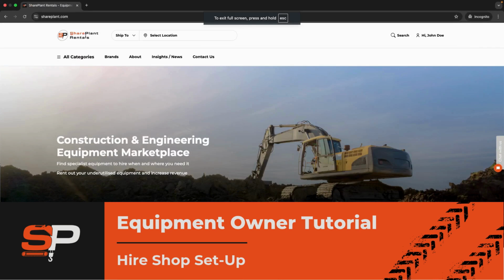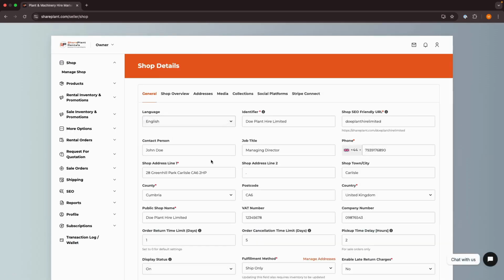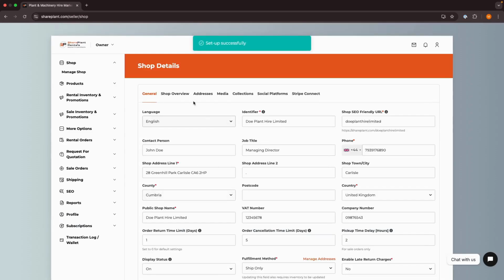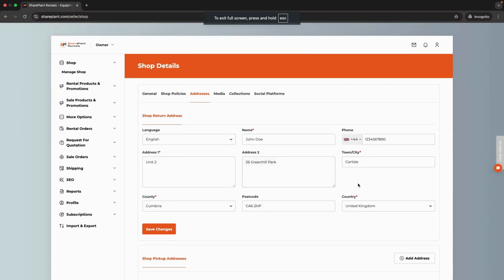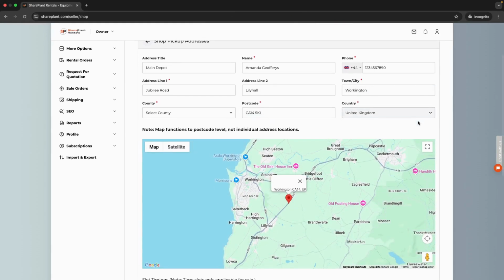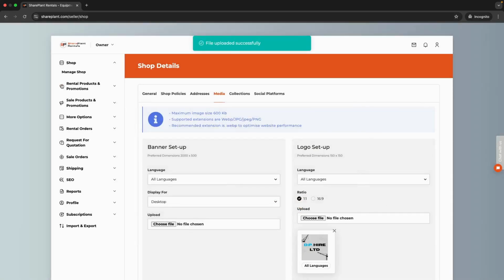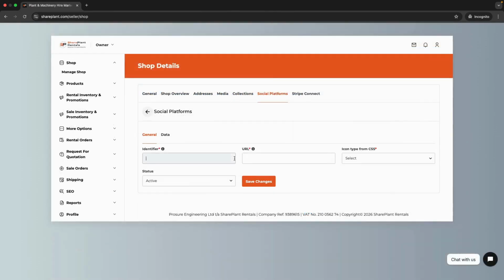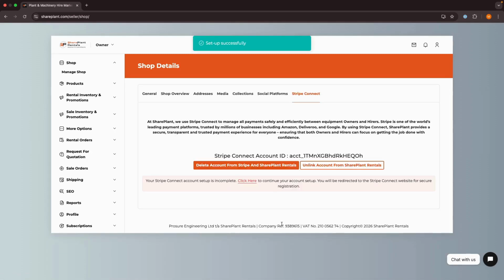Equipment Owner Tutorial 3 - Hire Shop Set-Up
This step-by-step video shows Equipment Owners how to set up their Hire Shop on the platform. Learn how to:

- Create and customise your hire shop profile
- Add your company details
- Link your social media accounts
- Upload images (logo and banner)

Whether you're new to the platform or looking to optimise your shop, this tutorial will help you get up and running quickly.

Don’t forget to check out other tutorials in the series for more setup and management tips.